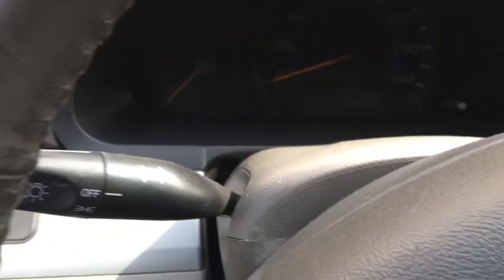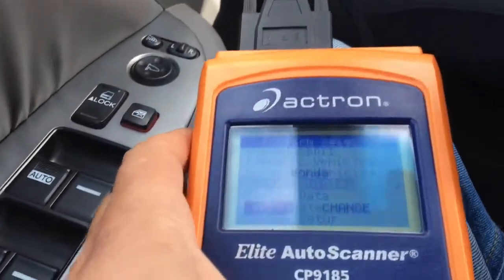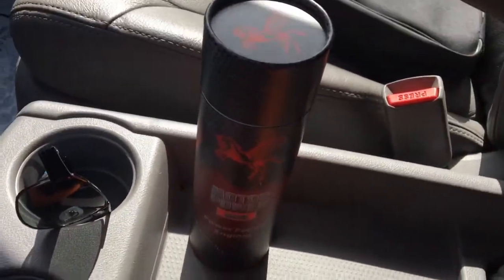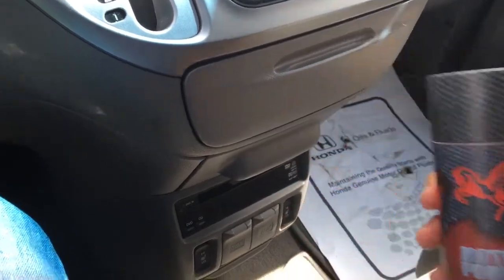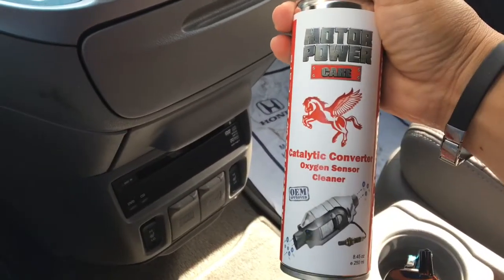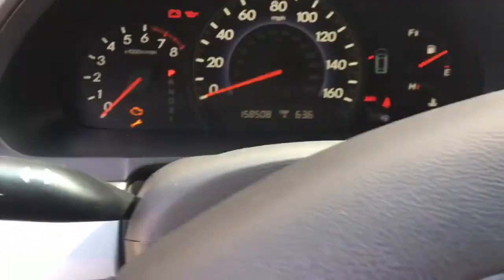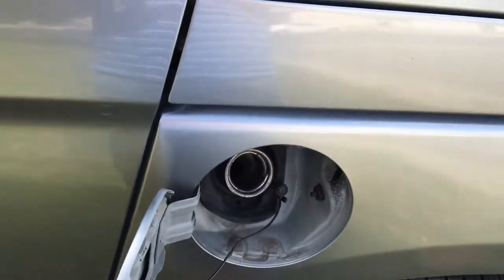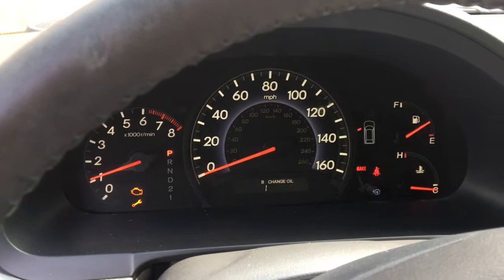MotorPower Care Catalytic Converter Cleaner Best Quality Motor Power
Catalytic converter Cleaner from MotorPower Care, excellent results that can save replacing the catalyst. Website link: MPCare.com